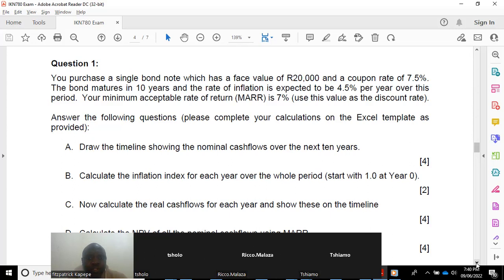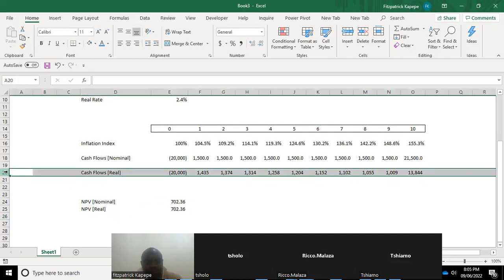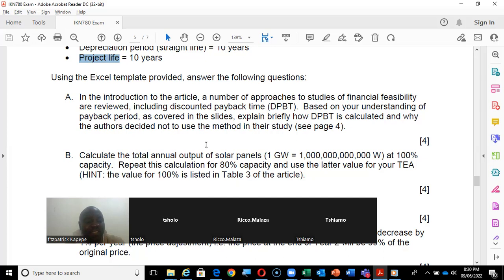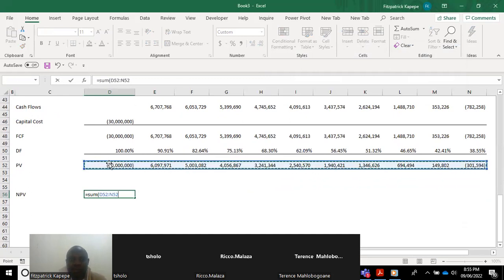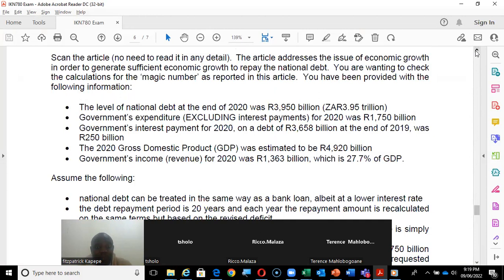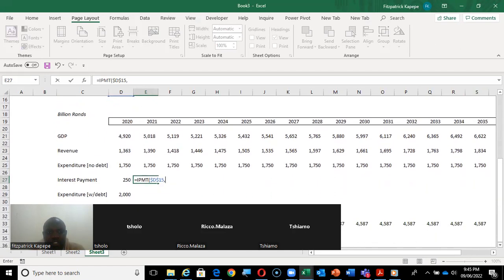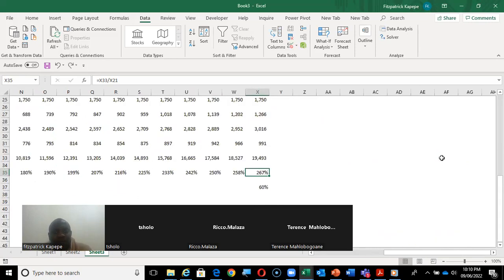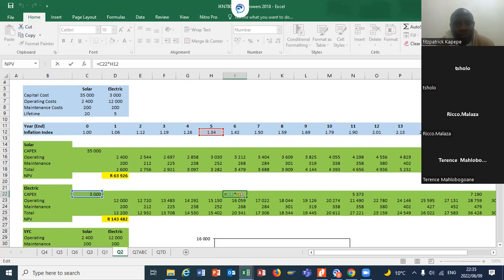Bonds| GDP| Real| Nominal| Solar Power| 9th June 2022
Guiding Post Graduate Students in Techno-Economics offered by the University of Pretoria.